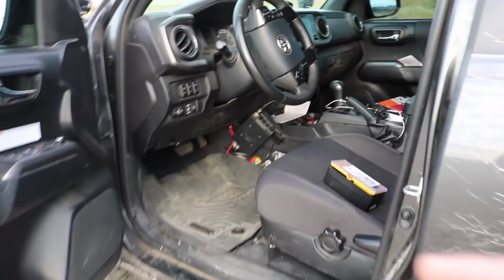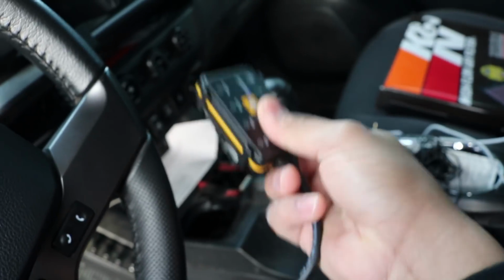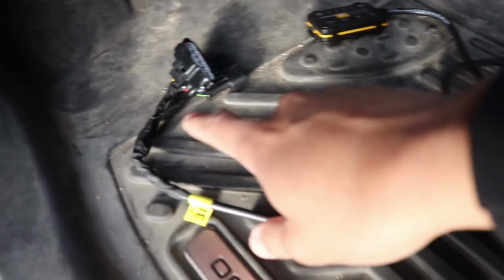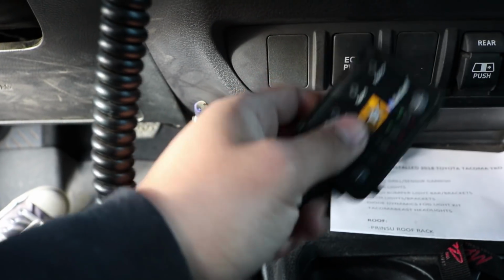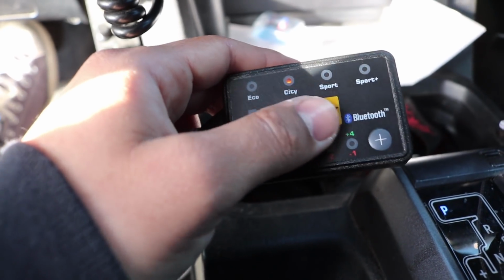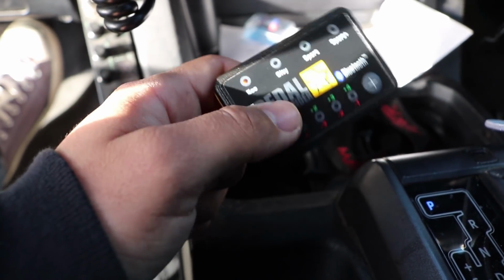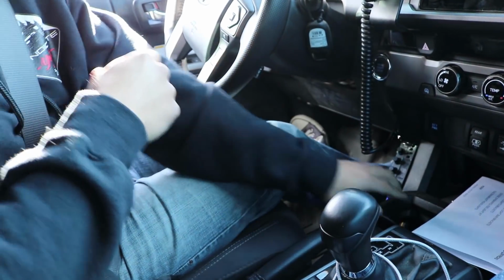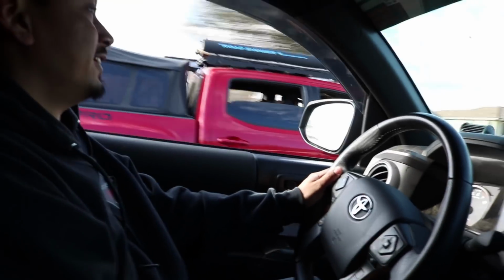PEDAL COMMANDER INSTALL ON A 2016+ TACOMA & TESTED!!! + GIVEAWAY!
IN TODAY'S VIDEO I INSTALL A PEDAL COMMANDER ON MY 2018 TOYOTA TACOMA TRD OFFROAD & I GIVE YOU SOME DETAILS ON HOW IT WORKS & A GIVEAWAY.

$20 off: JesseRizo20

JesseRizo

QUESTIONS?
chris  @Impact_trd
nate @nochill_nate
Tailgate benches @ Vintagebenches
Proud founder of @syndicate_yotas
Brenden @brenden951
NEED SLIDERS, BED RACKS, FABRICATION, ETC:
YOU CAN ALWAYS CALL & LET HIM KNOW I SENT YOU 👍